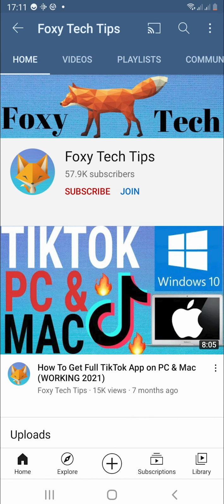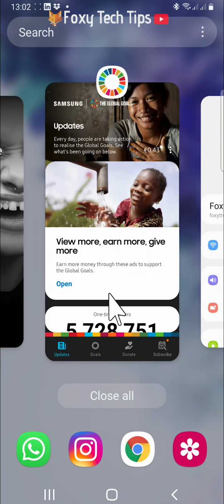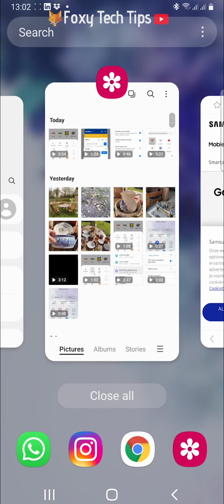How To Quit Apps / Close Background Running Apps - Samsung Galaxy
Easy to follow tutorial on closing the apps running in your background on Samsung Galaxy. This is how you fully quit an app after you are finished using it. When you hit the home button when using the app, it stays partly running in the background. Learn how to Fully quit apps/ close background running apps on Samsung Galaxy phones and tablets now!

Steps:

- When you click the home button to go home from an app, the app doesn’t fully close, it stays partly active in the background.

- Tap on the three vertical lines button in the bottom left corner of the screen.

- This is the recent apps button.

- All of the apps you have used recently will appear here.

- You can swipe through your apps and flick an app up to close it.

- To close all of your recent apps tap on ‘close all’.